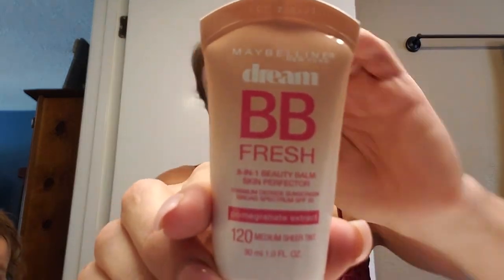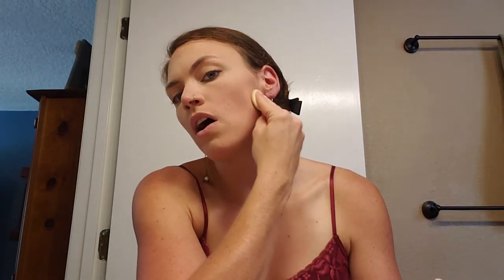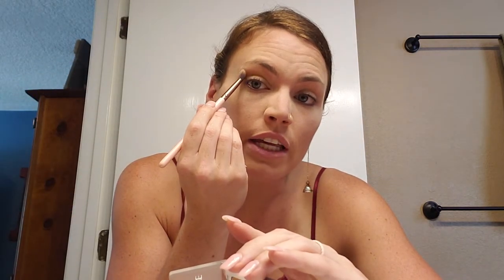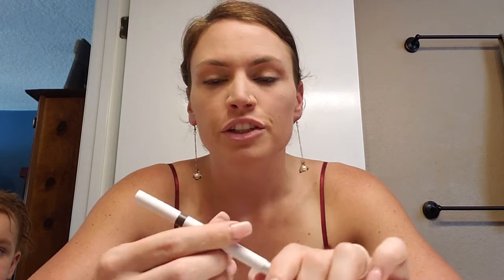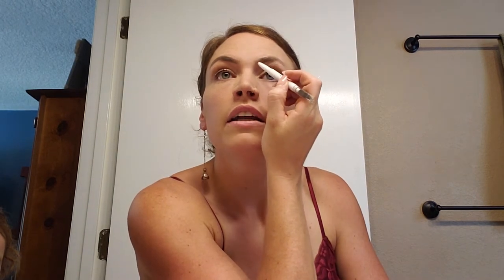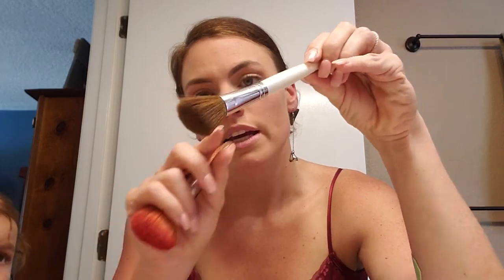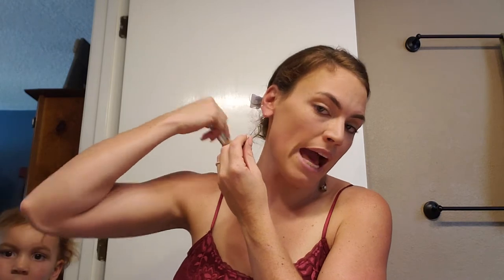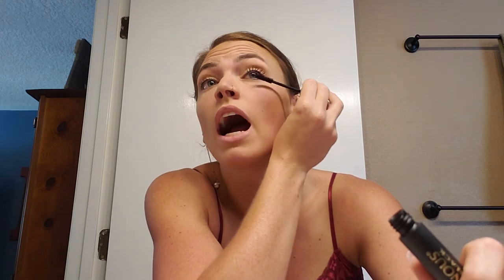Makeup tutorial for the Momma on the GO!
This is a long video BUT a quick and easy look!